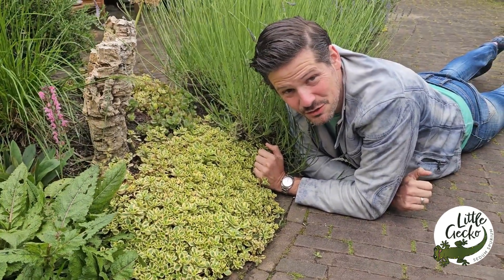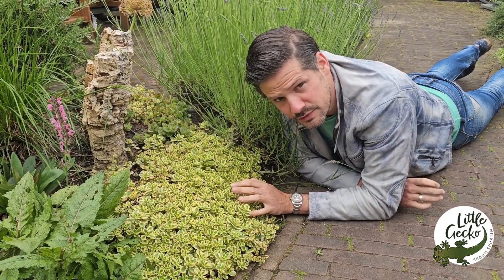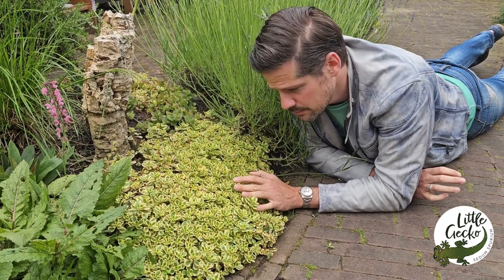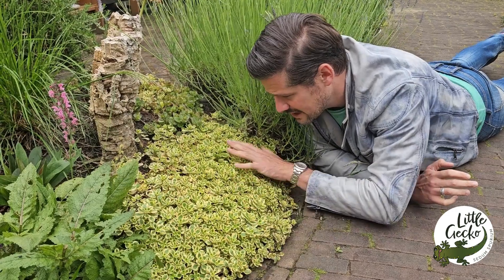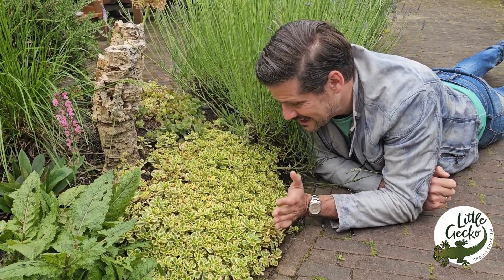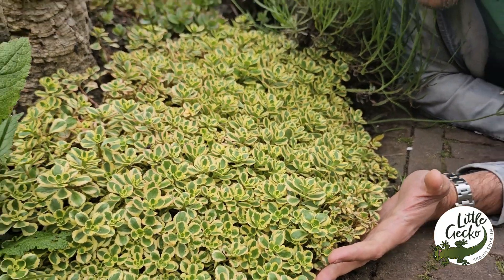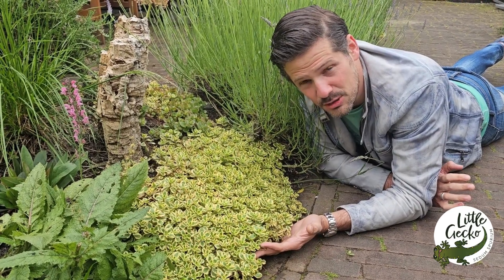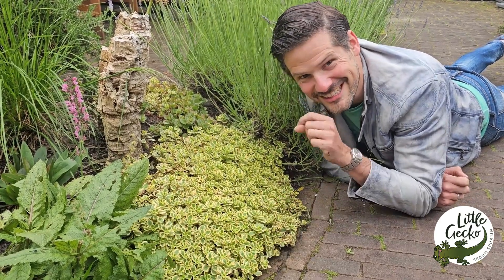Eye-catching and vibrant: Sedum Little Gecko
Introducing the newest member of the ground cover plants family: Sedum Little Gecko. This eye-catching plant steals the spotlight with its distinct yellow-green variegated leaves, maintaining its vibrant colours even during scorching summers.

But Little Gecko offers more than just beauty. This Sedum is a champion for surviving drought and heat, making it the perfect choice for landscapes where conserving water is a top priority. In addition, Little Gecko boasts excellent health, as it has shown no signs of diseases so far. This makes it a worry-free addition to any application, whether as a ground cover, in flower borders, on roof gardens, rock gardens, or even in a pot on your balcony or terrace.

Want to know more?